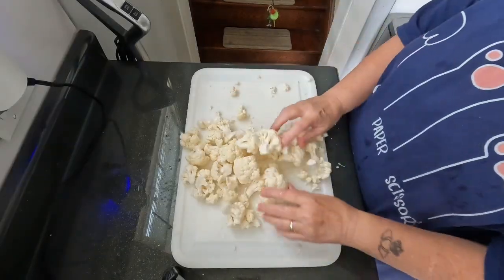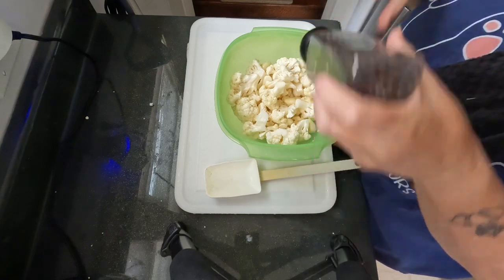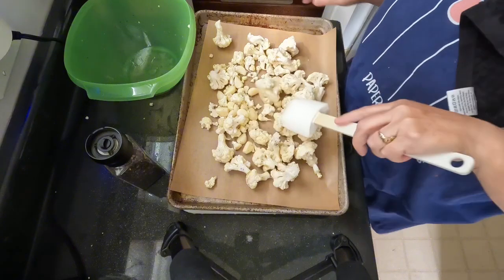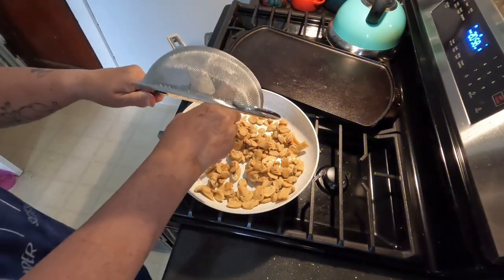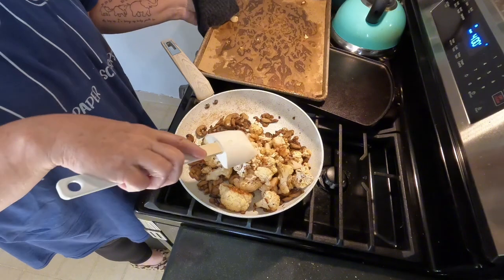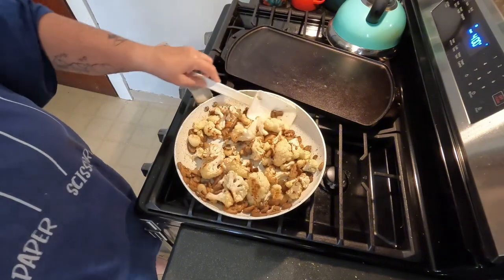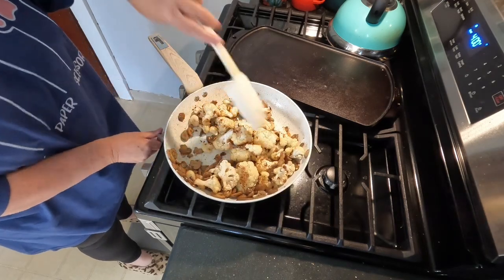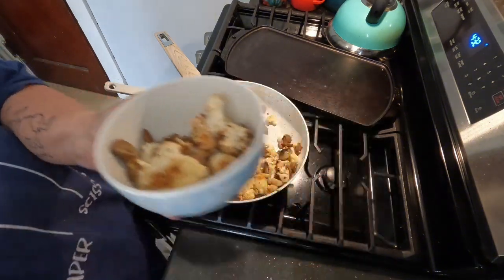Easy quick weeknight recipe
Want to change up your weeknight meals? Try this versatile recipe! Cauliflower, garlic and mushroom sautée. Make it as a side dish…serve it over rice for a delicious vegetarian meal…or add steak bites or grilled chicken and make it a main dish!